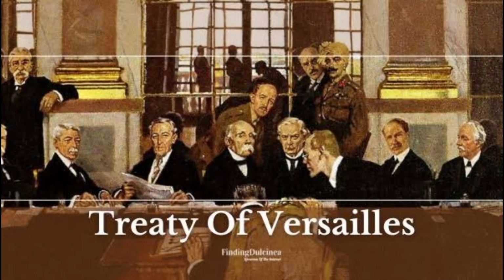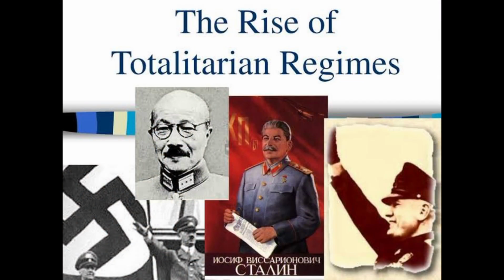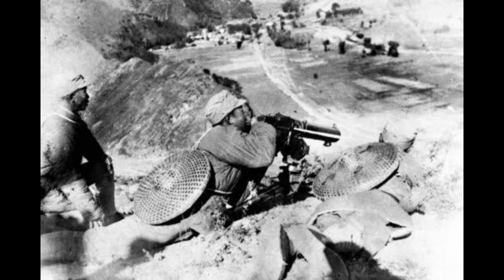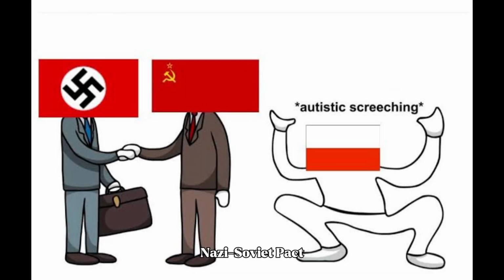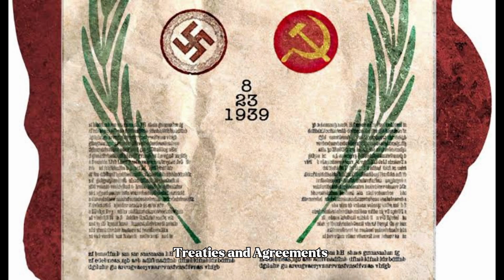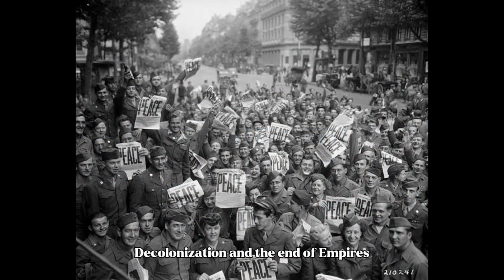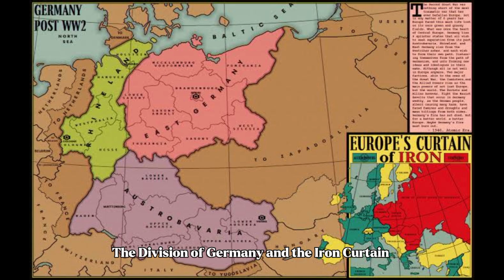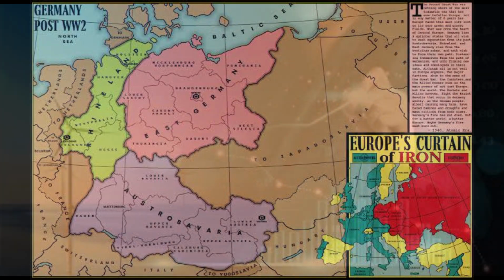World War 2 (1939-1945)